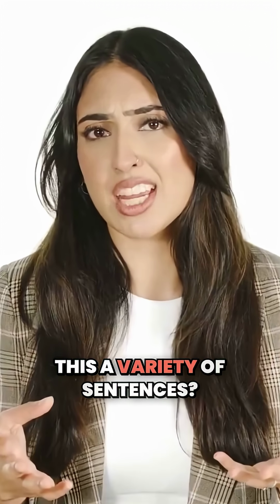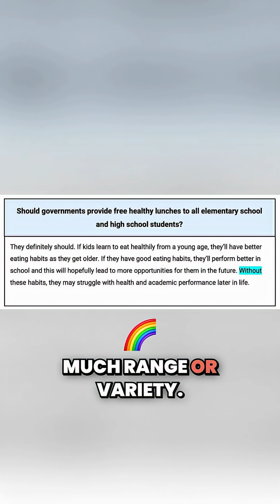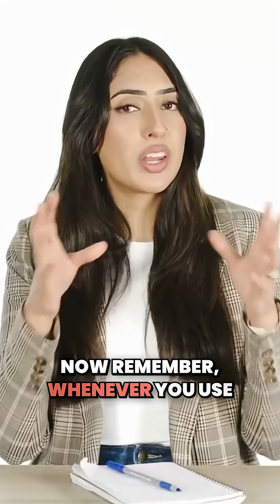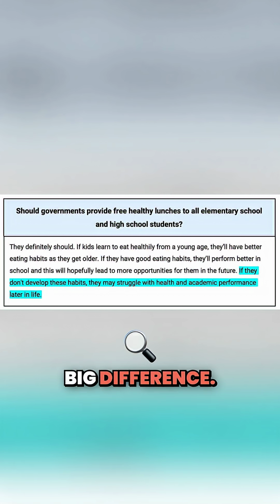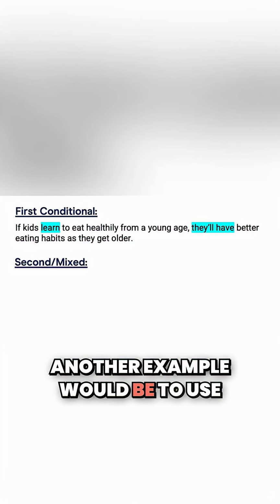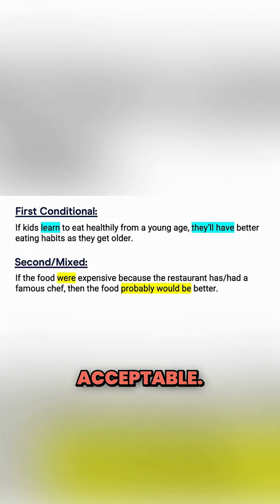Unlock the secret to powerful speaking!